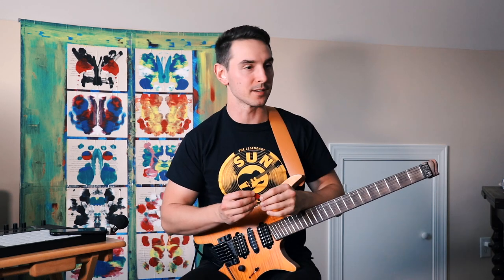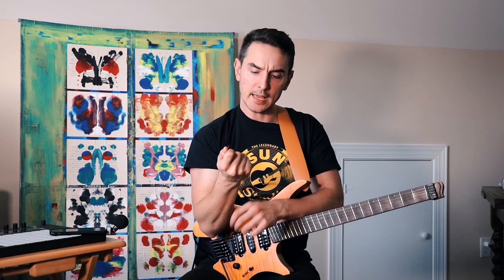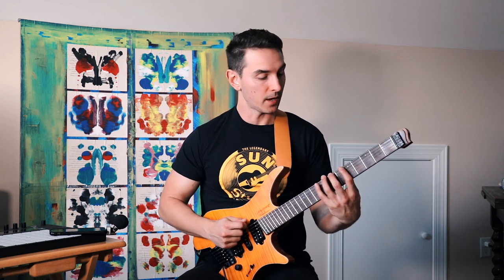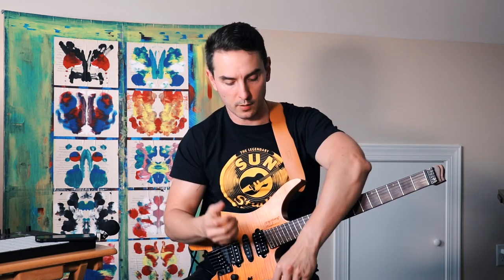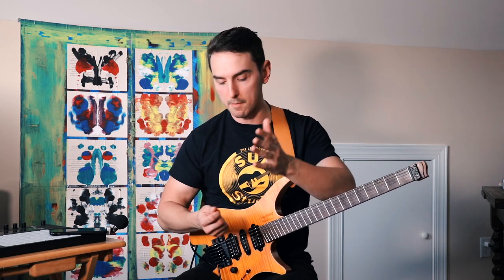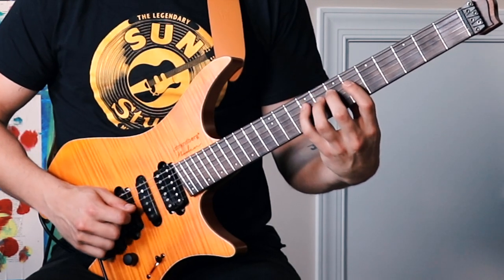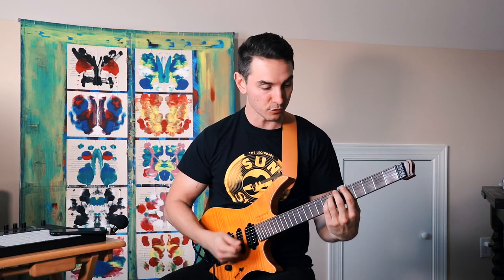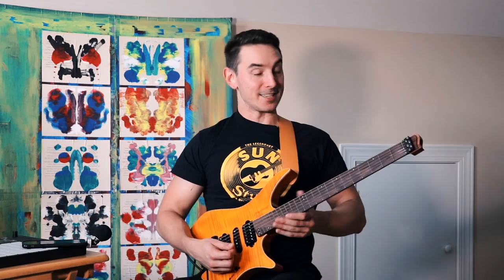The Best Way To Hold A Guitar Pick | Guitar Tutorial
This versatile technique allows you to play any genre with ease.  It's the best way I've found to hold a guitar pick.

I hope you enjoy this guitartutorial. I enjoy sharing my knowledge, so LMK what you think! I'm always trying to improve my communication.

I’m a professional actor/musician building the next phase in my career, and I want to bring you along for the journey; the wins, the losses and everything in between.

I produce vlogs, guitar tutorials, original music and much more to document the process and share my work.

May we be the best that we can be!